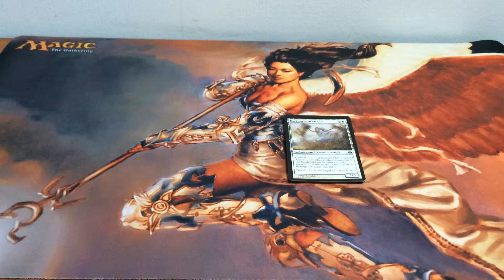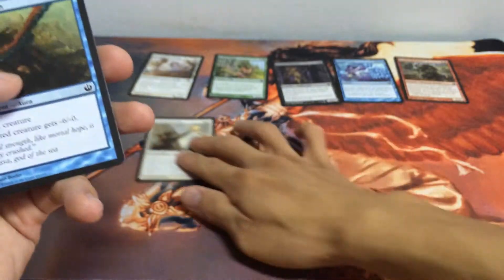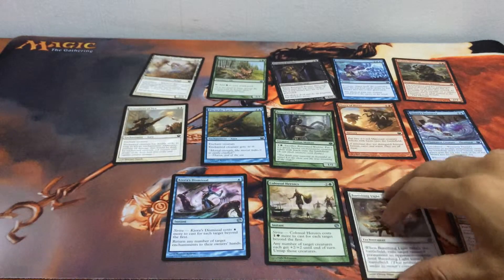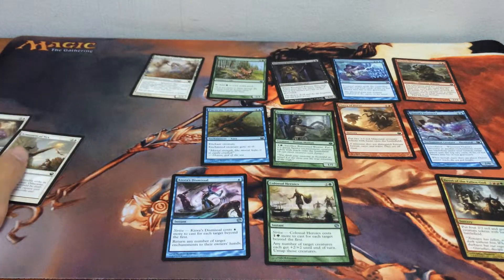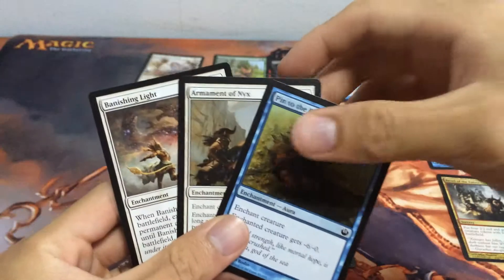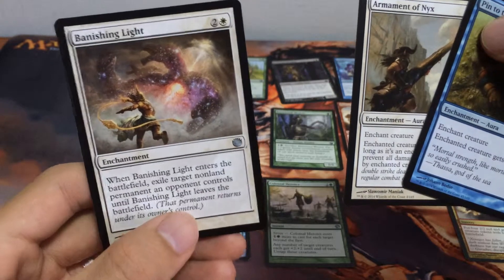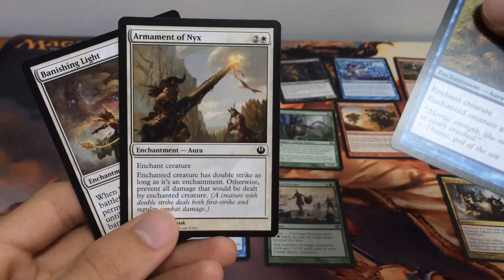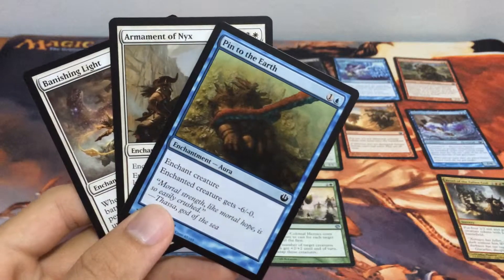[Booster Draft Tech] Journey into Nyx #31